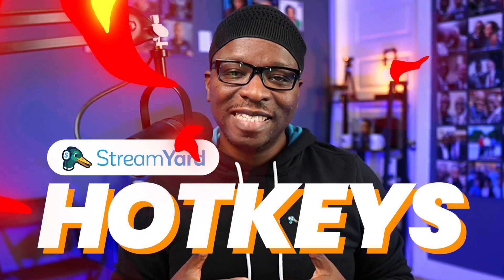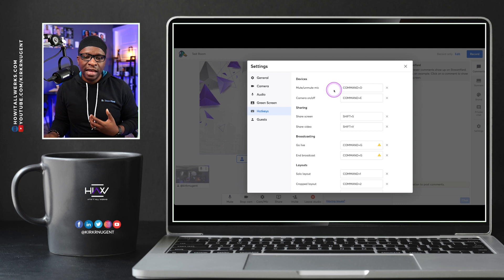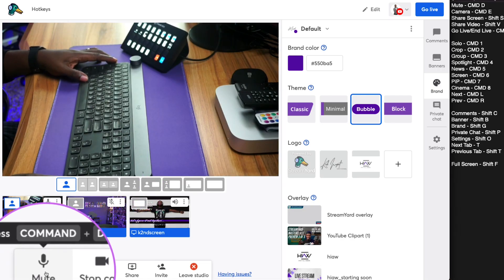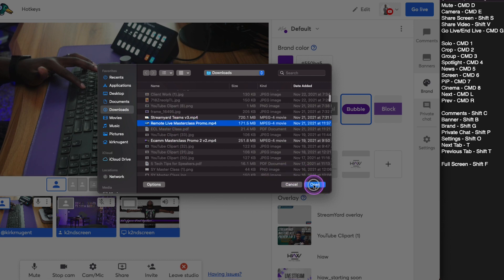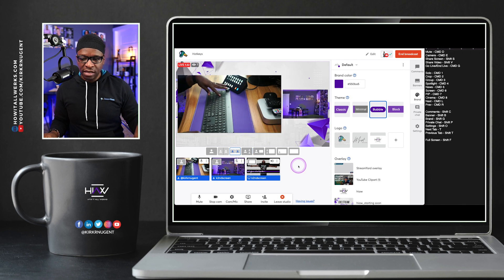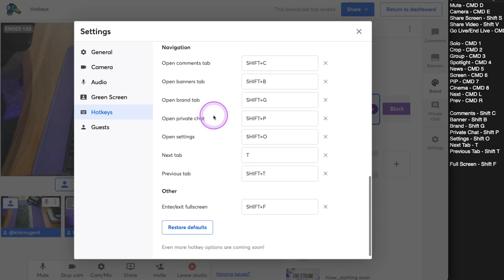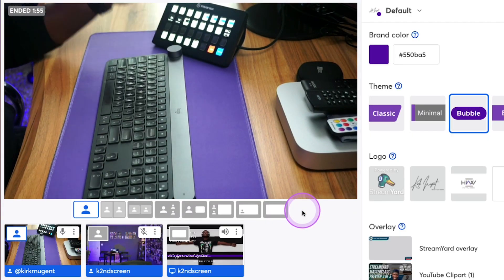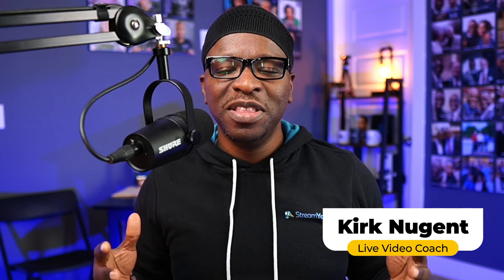How to Setup and Use Hotkeys in StreamYard | New Feature Alert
Hotkeys are finally here in StreamYard, in this video I go over where to find the settings, how to set them up, and how to use them.  Hotkeys opens up the ability to use Stream Deck which I show but i'll do another video going into great detail on how to set it up.

Chapters

0:00 - New Feature Hotkeys
1:11 - Where to find Hotkeys
2:06 - Setting Your Keyboard Shortcuts for Hotkeys
3:26 - Walk-through of all Hotkeys
9:27 - Hotkeys enables Stream Deck
11:27 - Critical Tip
12:06 - StreamYard Master Class
12:34 - Next Video - Setting up StreamYard with Stream Deck